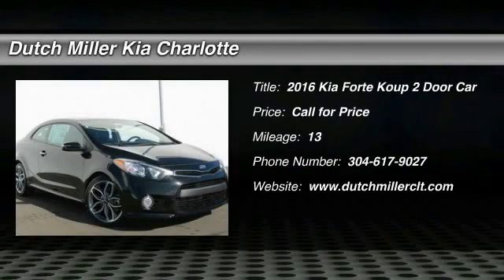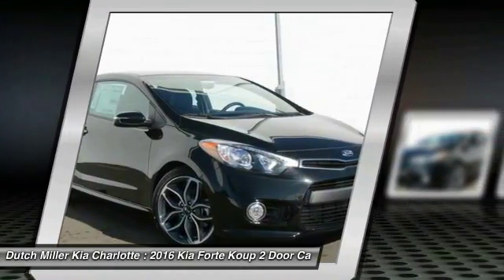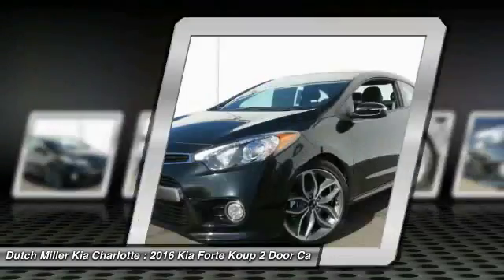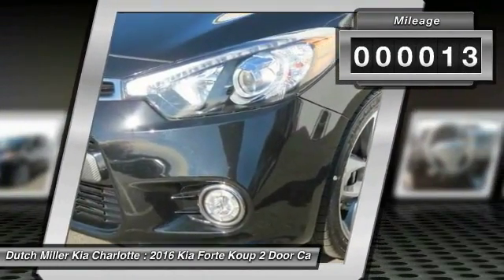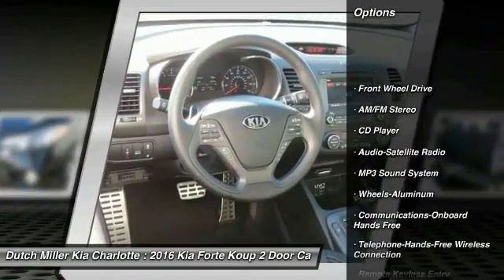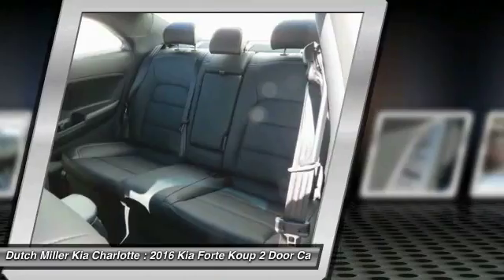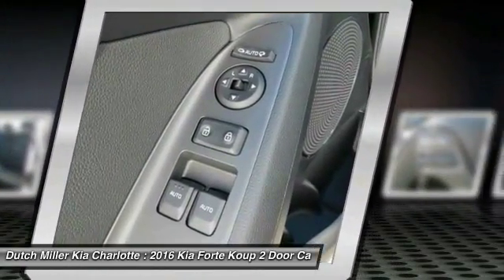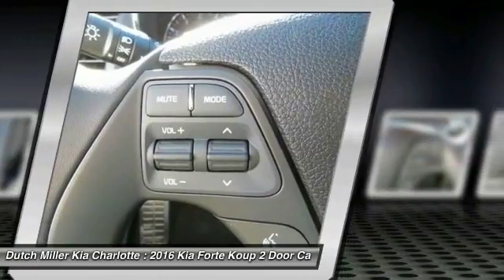2016 Kia Forte Koup Charlotte NC K160826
2016 Kia Forte Koup SX

7725 South Blvd.

Pick up this Aurora Black 2016 Kia Forte Koup, available today at Dutch Miller Kia Charlotte. This could be the one you've been searching for.